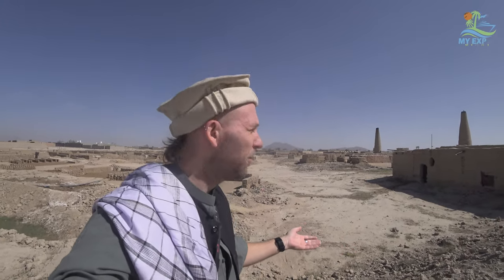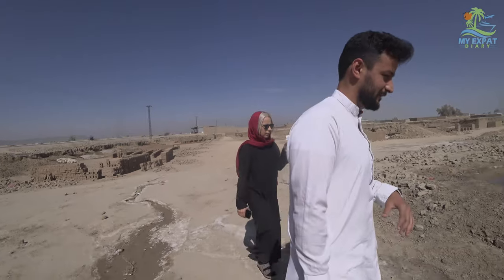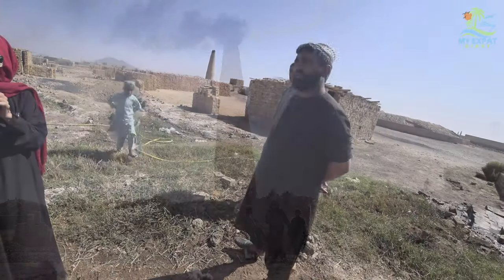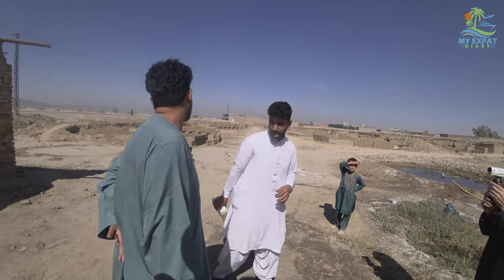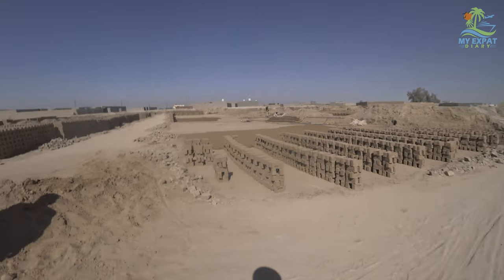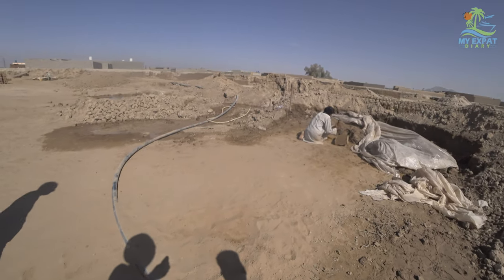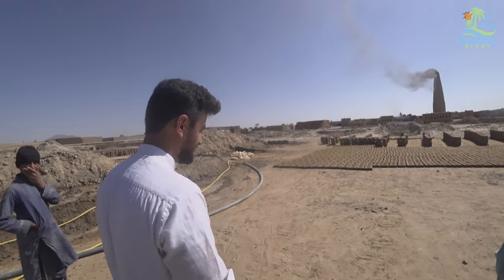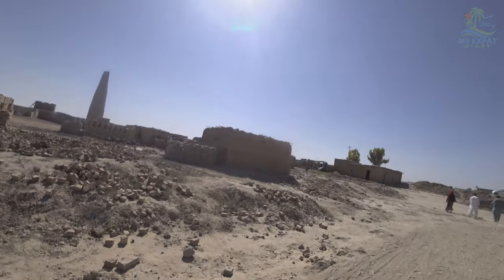Inside a Mud Brick Factory in Kandahar, Afghanistan (2022)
Introducing the Co-Star @WanderingEmma

But if you still want to support my travels I'd be happy if you would share my vlog with friends or on social media ...or donate some spare change

I used YouTube as a storage for my videos and now it became a channel. I created this channel to save my memories, but then I decided to share them with the world to inspire others. If you dislike it please post a comment why, so I can learn how to improve.

The drone I use

Airbnb lets you explore a country the authentic way by staying with locals or at their apartments as locals do: